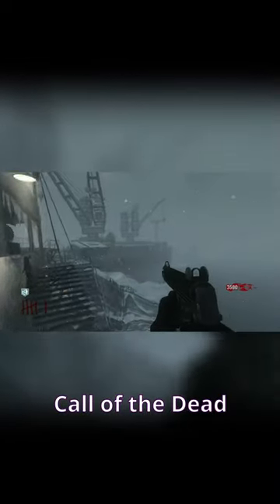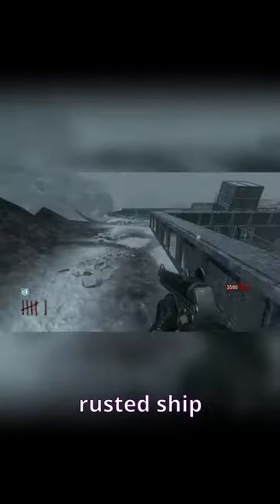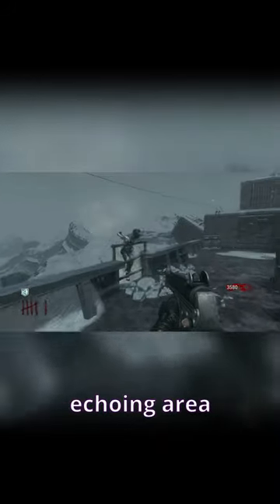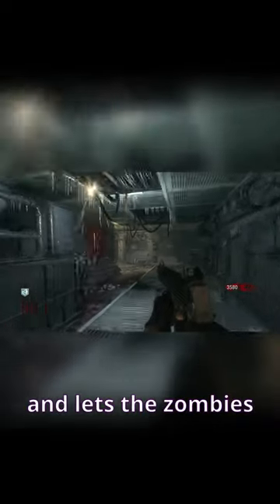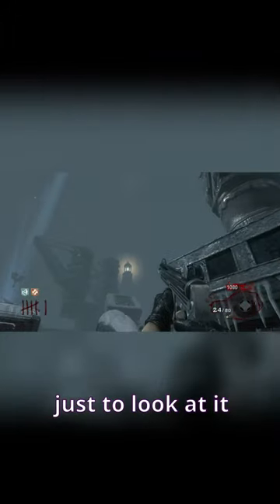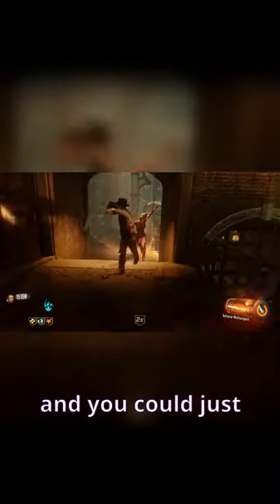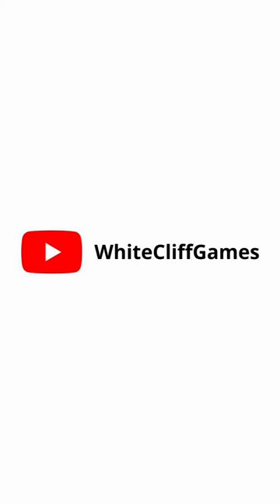How Gobblegums hurt Zombies’ environmental storytelling